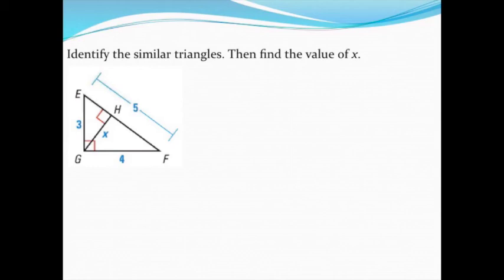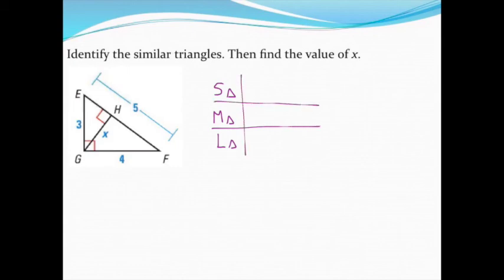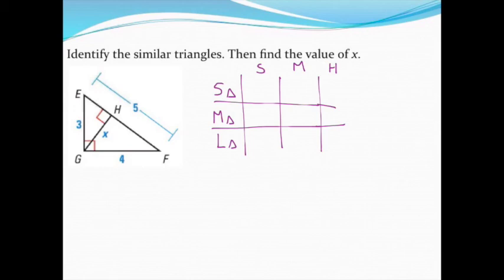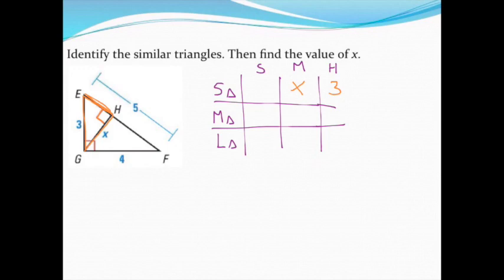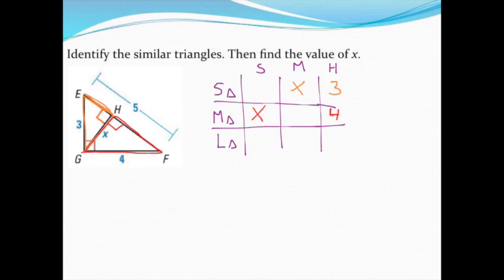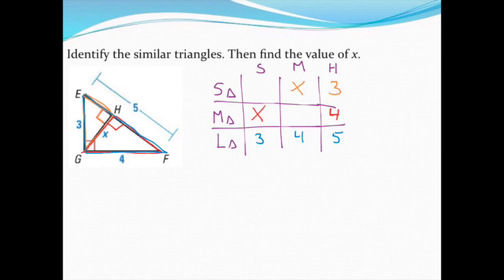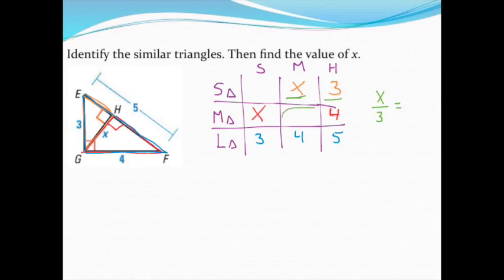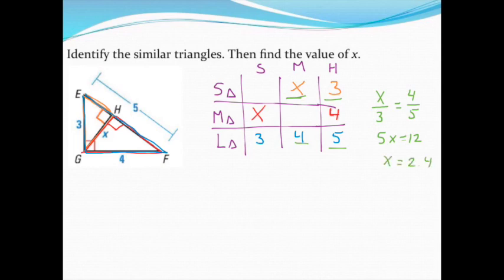Using similar overlapping right triangles